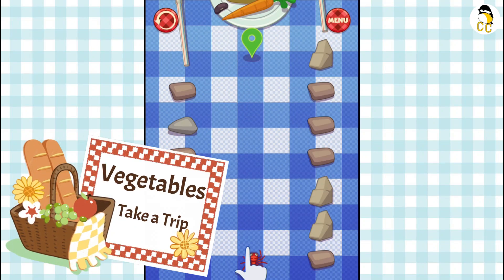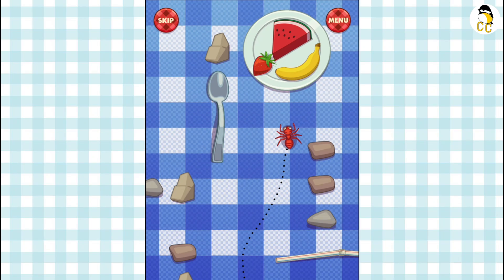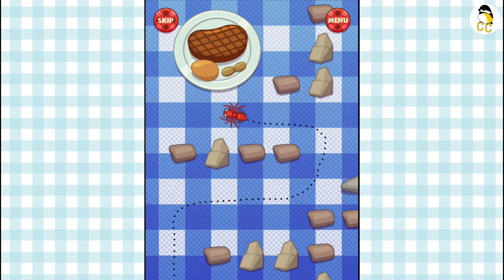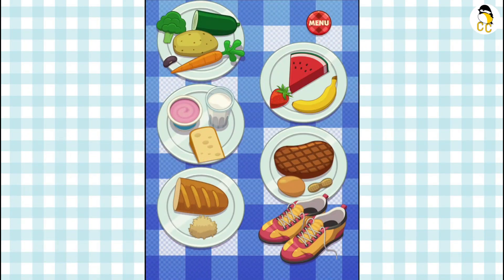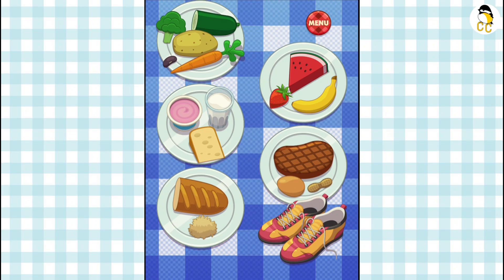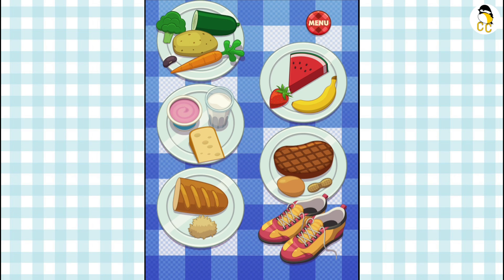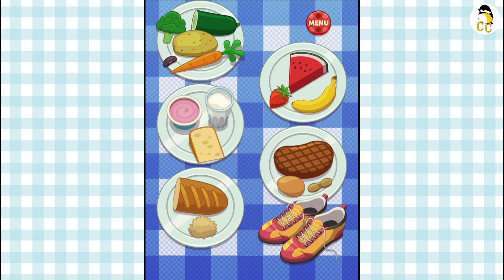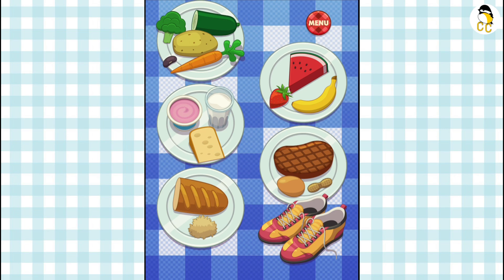ABCya: Take a Trip - Food Groups Jr. | Do you know your food groups?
Can you make your way to the foods across the picnic table? Take a Trip - Food Groups Jr. from ABCya.com is a fun science game made for kids from Pre-K to Kindergarten. This video showcases the full game walkthrough of Take a Trip - Food Groups Jr.

From ABCya.com:
“Let's go on a trip with Take a Trip - Food Groups Jr! In this game, you help an ant find food at a picnic. You'll review the different food groups with pictures and sounds. Be careful! If you bump into something, you stop. You get four tries to beat each puzzle!”

Timestamps:
00:00 Intro
00:11 Vegetables
00:43 Fruit
01:07 Dairy
01:28 Protein
01:50 Grains
02:16 Exercise
02:47 Review
05:46 Outro

Take a Trip - Food Groups Jr. | ABCya.com |
Presented By Cuddly Chickadee Gaming Channel | Gameplay By Cuddly Chickadee Gaming Channel

Skill Game | Skill Game for Children | Skill Game for Kids |
Children’s Game | Game for Children | Game for Kids | Game | Gaming
Science Game | Science Game for Children | Science Game for Kids |
Puzzle Game | Puzzle Game for Children | Puzzle Game for Kids |
Memory Game | Memory Game for Children | Memory Game for Kids |
Kids’ Game | Kids Game in English | Game in English |
abcya take a trip food groups jr

Please support the game creator and play these games at your own pace:

Credits - Audio:
Black-capped Chickadee sound effect from Pixabay

Credits - Visual:
Stars Particles Lights Video by Tomislav Jakupec from Pixabay